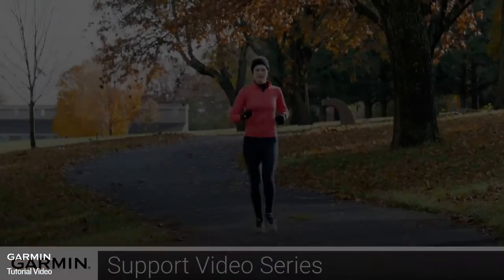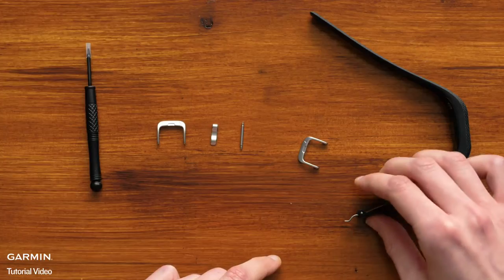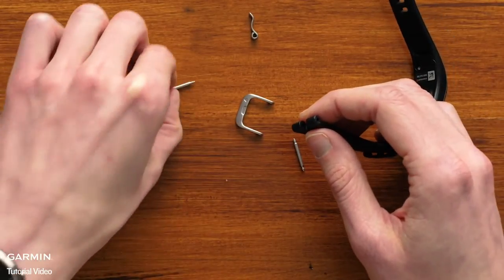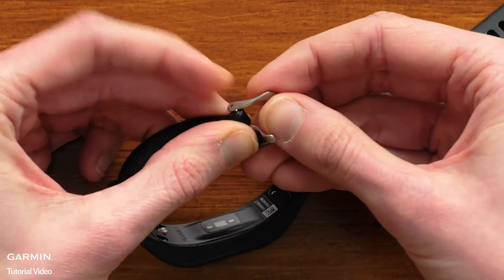Tutorial - vívo series: Buckle Replacement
Learn how to replace the buckle hardware on your vívosmart 3 or vívosport.